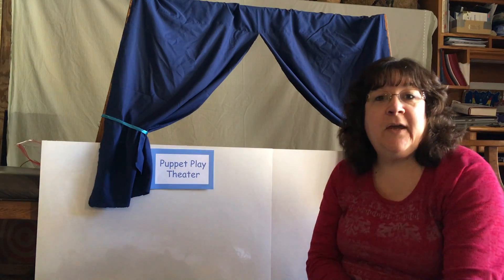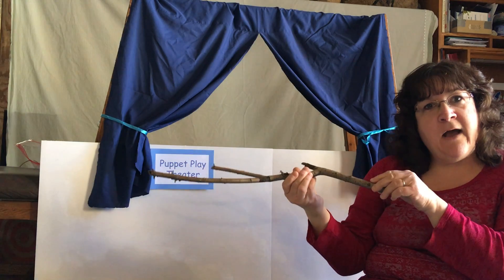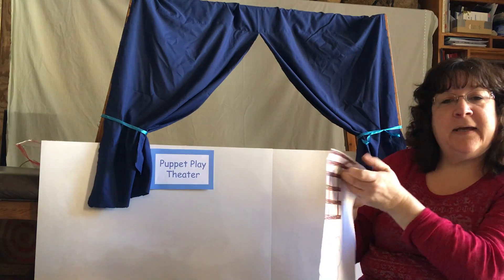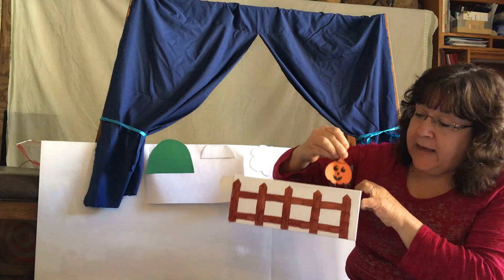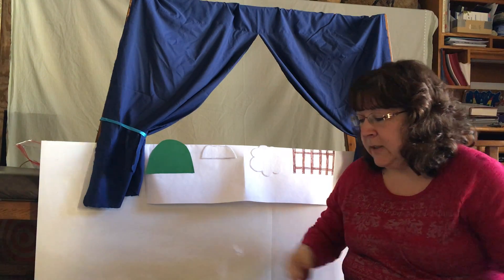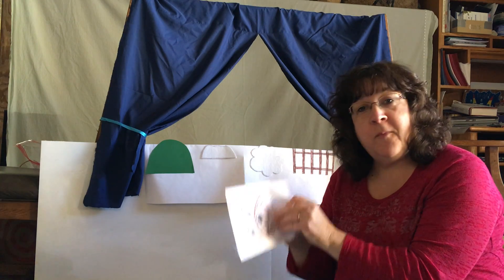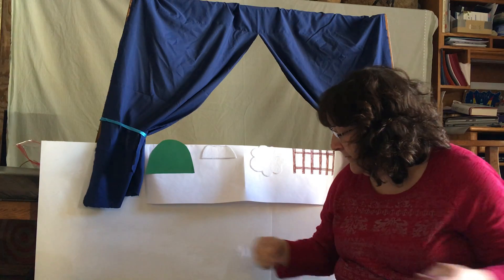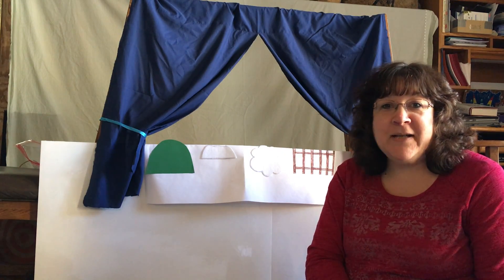How to make your own puppet play theatre